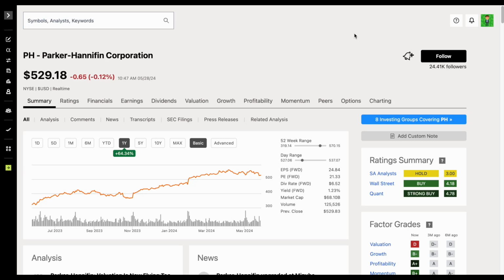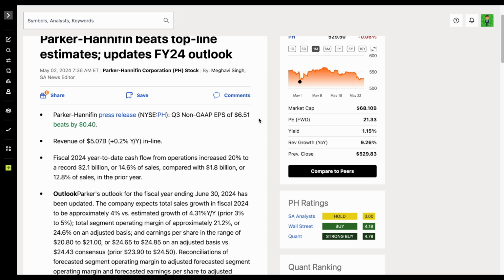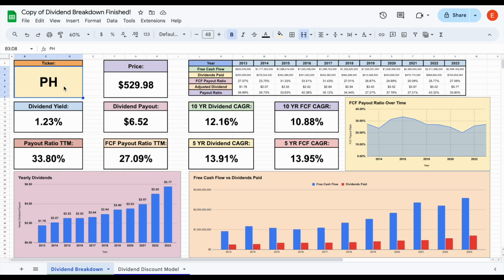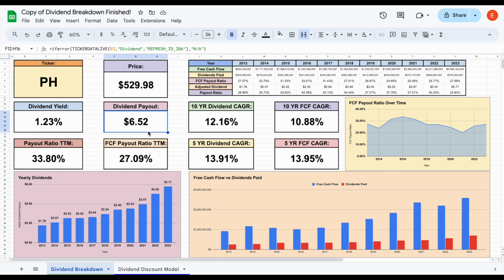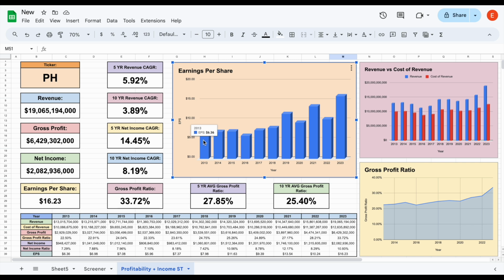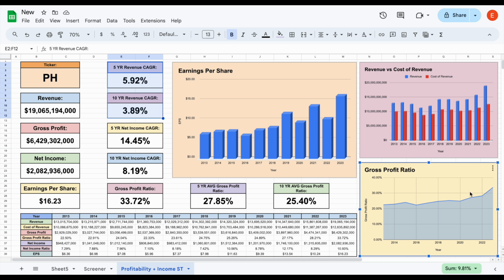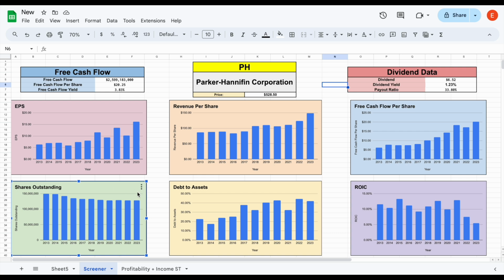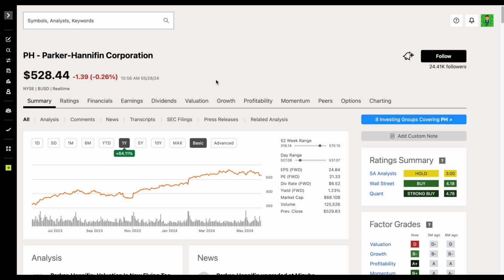Is This Dividend King a Buy Now!? | Parker Hannifin (PH) Stock Analysis!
In this video, we analyze a company that is a dividend king.